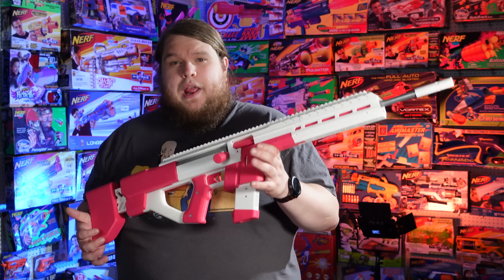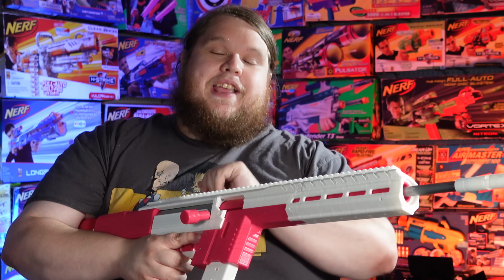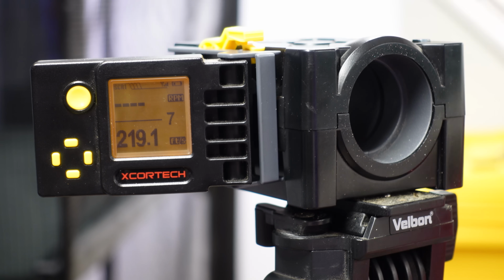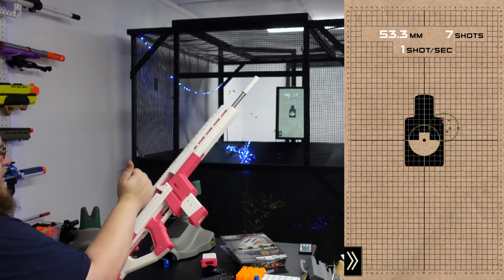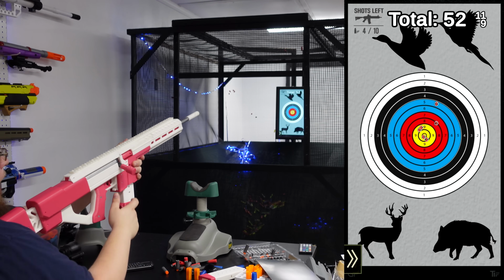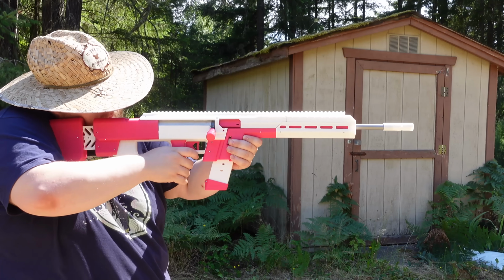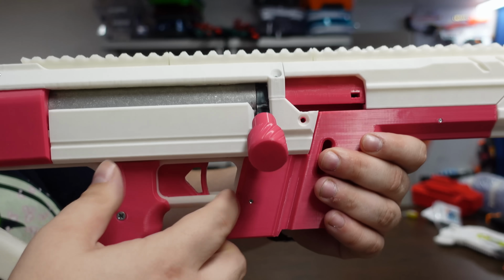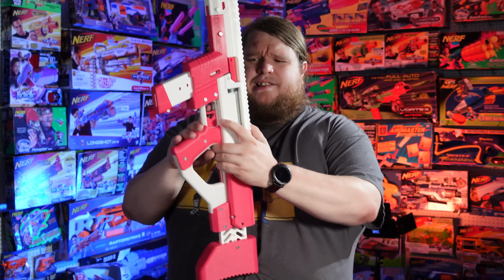The Most Realistic NERF Bolt-Action Sniper Rifle: The Wrenfield (Magfed, Shell Ejecting)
Being a Sniper in NERF seems to never scratch the itch of what you're really looking for: the thrill of the one-shot tag, with the perfect shot timed at the perfect moment with precision accuracy after everything is together. The Wrenfield Bolt-Action Sniper Rifle aims to add more to the experience: shell ejecting. Practical? With it's high power and great accuracy coupled with it's easy prime and light-weight body? That's up to you, but what I can tell you is this is the most realistic NERF bolt-action Sniper Rifle in the hobby.  3D Printing and NERF just go together so well.

WalcomS7
3377 Bethel RD SE Ste 107 Number 800

About Walcom S7:
WalcomS7 is a channel for all things NERF Guns and Blasters for foam dart flinging. Whether it's NERF Elite, Mega, Rival, Ultra, Zombie Strike, NERF Fortnite, Dart Zone, Buzzbee,  X-shot, Adventure Force, 3D Printed, and more; we cover it all! Multiple weekly Nerf Mod videos, reviews, news, and discussions in the hobby, WalcomS7 and Fuzzy Walrus Industries is your first stop for everything you need to fling some foam. This is a hobby orientated channel run by a veteran of the Nerf community, showing off a fun alternative to Airsoft and Paintball for players of all sizes. Grab a blaster, load up your darts, and get ready to fling some foam.